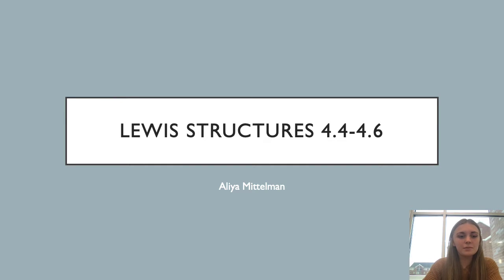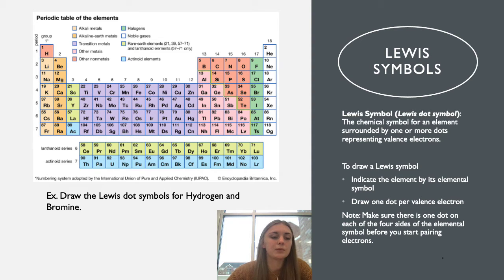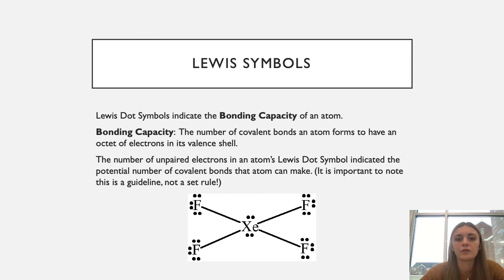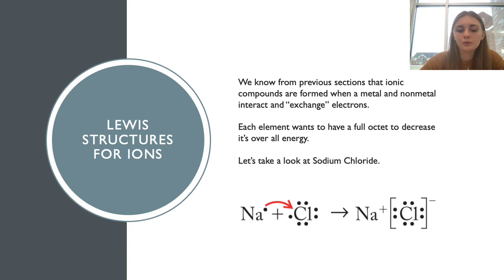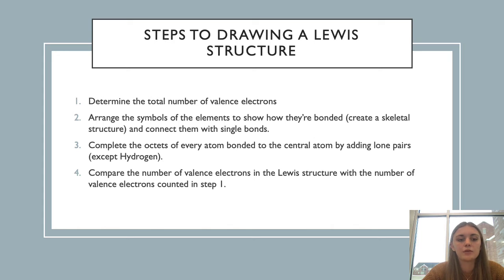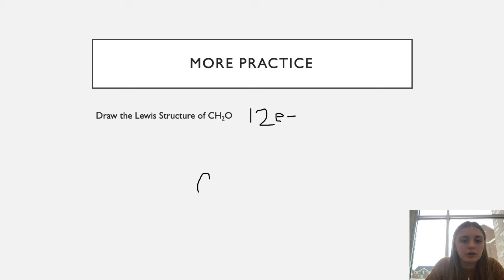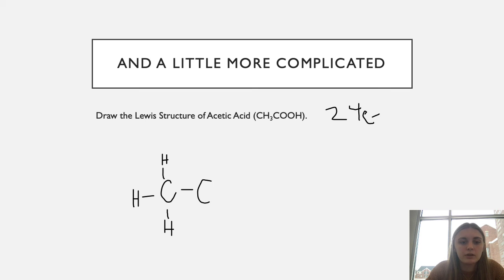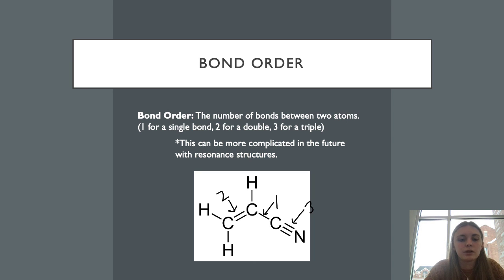Chem 105 Lewis Structures by Aliya Mittelman